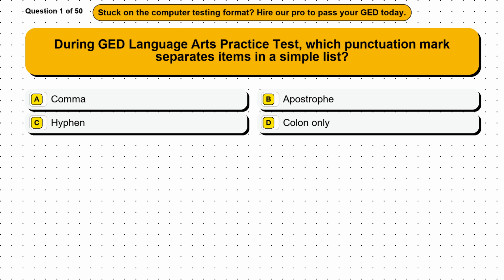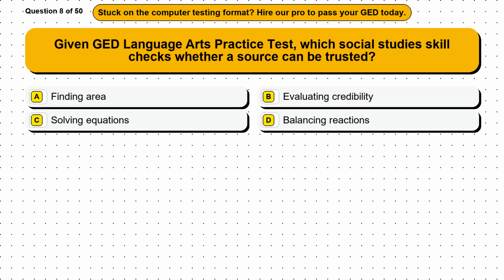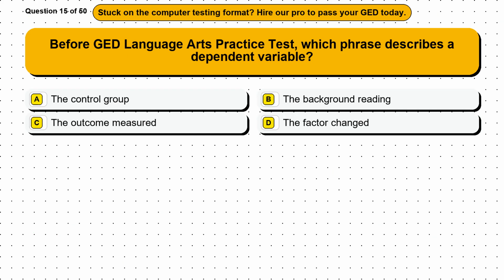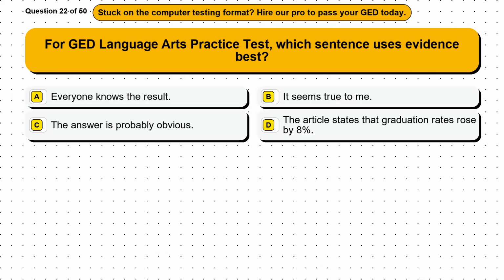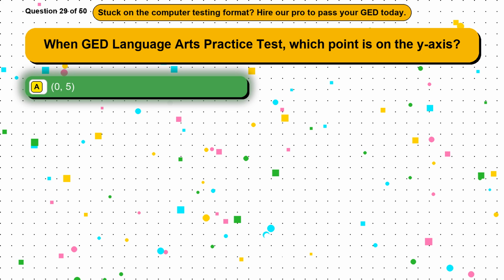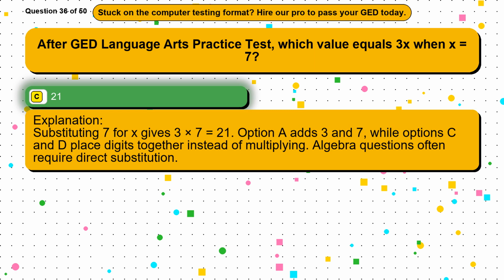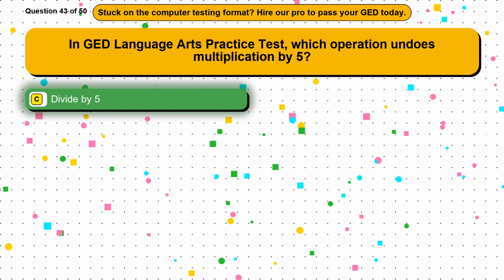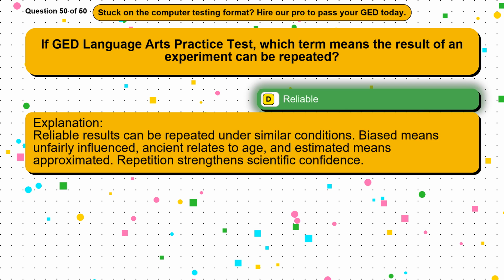GED Language Arts Practice Test | 100+ Questions Before Exam Day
GED Language Arts Practice Test review is one of the best ways to prepare for the GED Reasoning Through Language Arts section because it helps you practice reading, writing, grammar, sentence correction, and evidence-based questions. This section can feel challenging because it checks how well you understand passages and how well you recognize clear writing.

This video gives you GED Language Arts Practice Test questions to help you study in a simple and focused way. You can pause the video, choose your answer, and then review the explanation. The goal is to understand why the answer is correct, how to eliminate weak choices, and how to avoid common mistakes before exam day.

If you are preparing for the GED exam, this GED Language Arts Practice Test can help you build confidence with reading comprehension, main idea, supporting details, author’s purpose, tone, inference, vocabulary in context, grammar, punctuation, transitions, paragraph organization, and written response skills.

WHAT TO FOCUS ON FOR GED LANGUAGE ARTS PRACTICE TEST

For reading comprehension, focus on the main idea, supporting details, and the author’s message. GED Language Arts Practice Test questions may ask what the passage is mostly about or which answer is best supported by the text. Always return to the passage before choosing your answer.

For evidence-based questions, look for proof in the passage. Some answers may sound correct, but the best GED Language Arts answer must match what the text actually says. Do not choose based only on opinion or outside knowledge.

For author’s purpose and tone, ask why the author wrote the passage and how the author feels about the topic. The purpose may be to inform, persuade, explain, compare, criticize, or describe. Tone may be serious, hopeful, doubtful, concerned, neutral, or persuasive.

For grammar and sentence correction, focus on fragments, run-on sentences, comma splices, subject-verb agreement, verb tense, pronouns, punctuation, capitalization, and word choice. GED Language Arts Practice Test questions often ask you to choose the clearest and most correct sentence.

For paragraph organization, practice choosing the best transition, the correct sentence placement, or the sentence that should be removed. A strong paragraph should move smoothly from one idea to the next. The best answer usually improves clarity, order, and flow.

For vocabulary in context, read the sentence before and after the word. GED Language Arts questions often test how a word is used in a specific passage, not just the definition you already know.

For written response skills, focus on clear structure. A strong GED written response should include an introduction, organized body paragraphs, evidence from the passage, explanation, and a short conclusion. You do not need fancy wording. You need clear ideas and strong support.

Use this GED Language Arts Practice Test as part of your regular GED RLA revision. Practice a few questions daily, write down the skills you miss, and review explanations until the patterns become easier.

Comment your GED exam date below so we can wish you good luck. Keep practicing — every Language Arts question helps you get stronger.